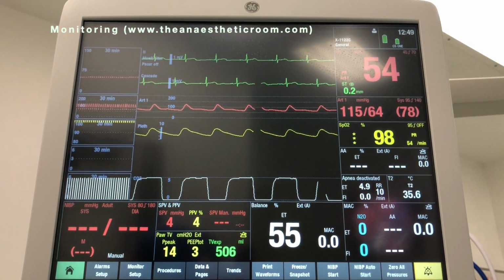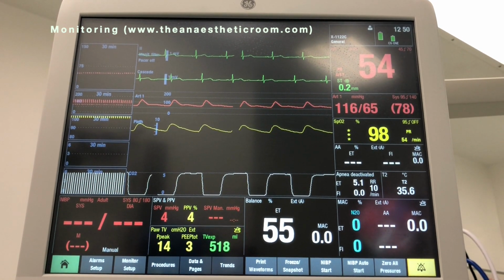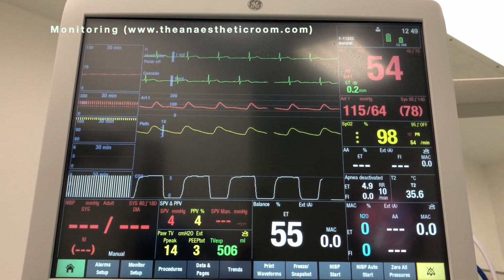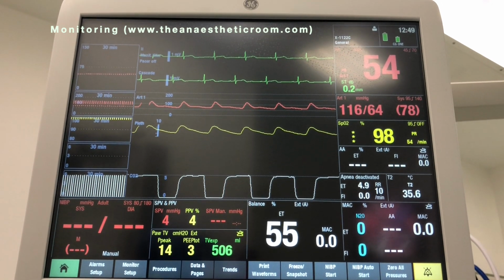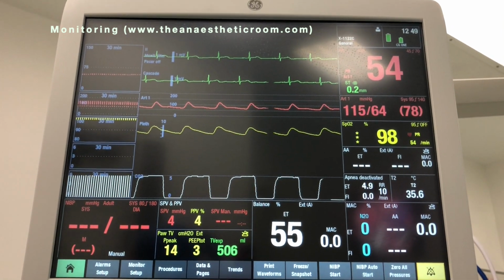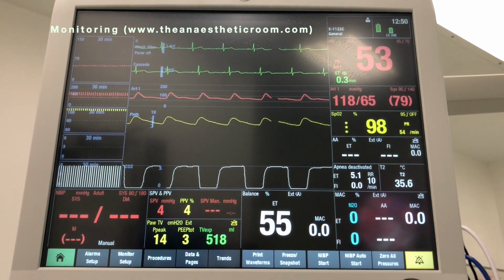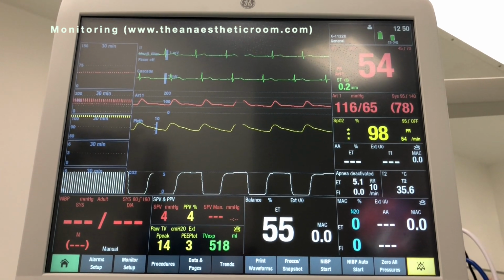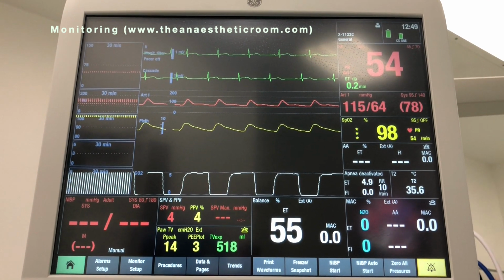Standard monitor screen